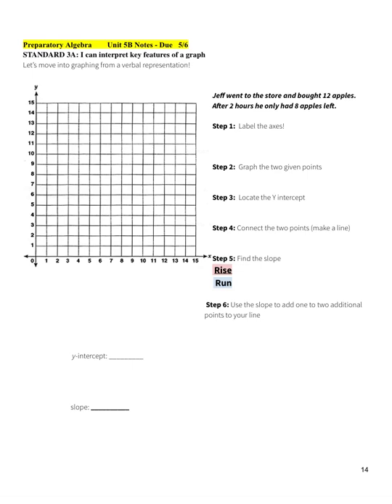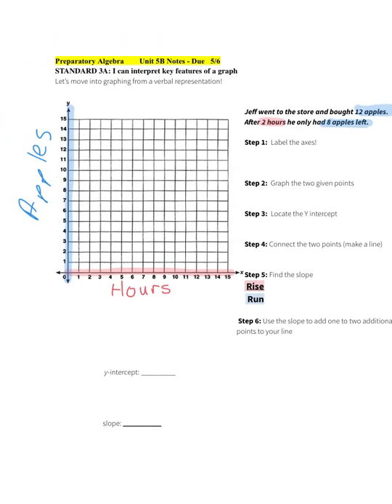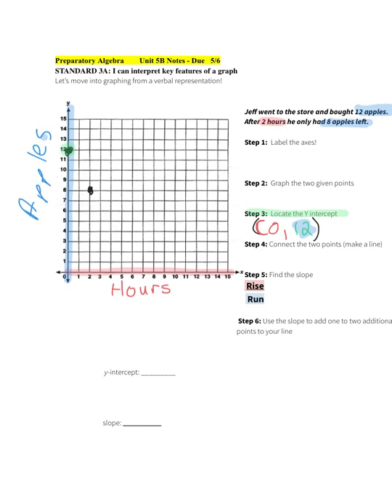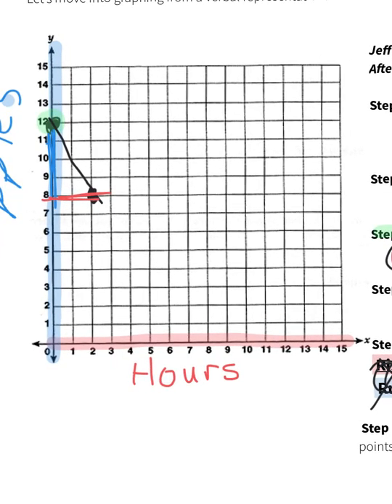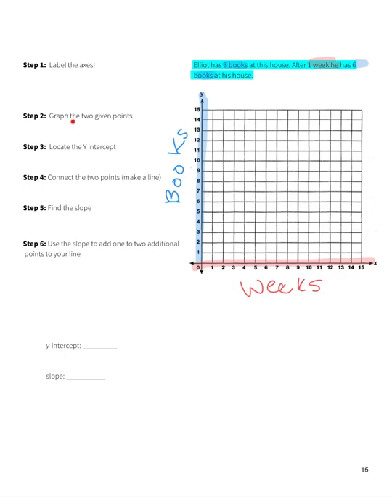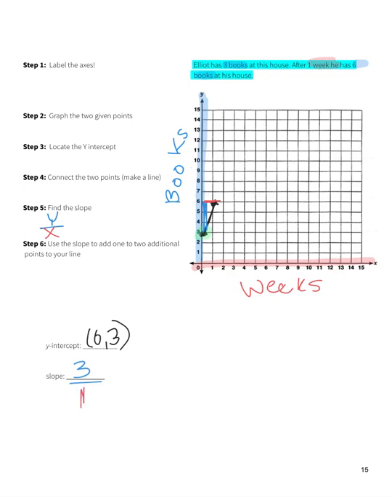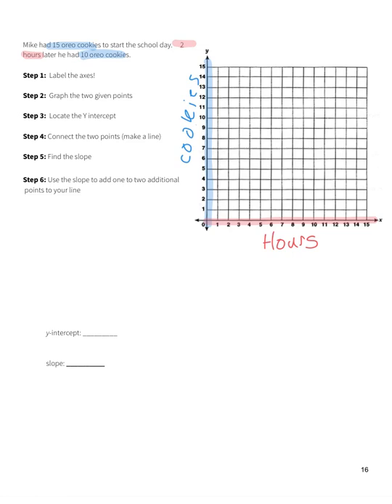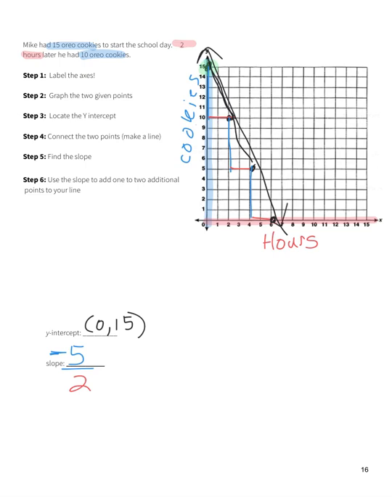Unit 5B Day 6 Notes